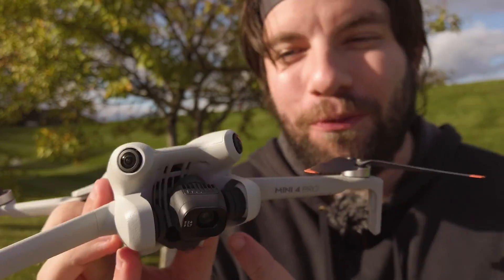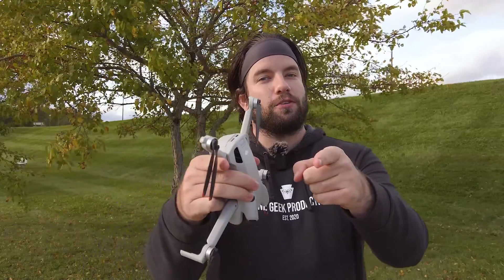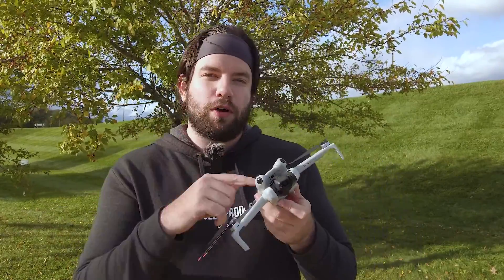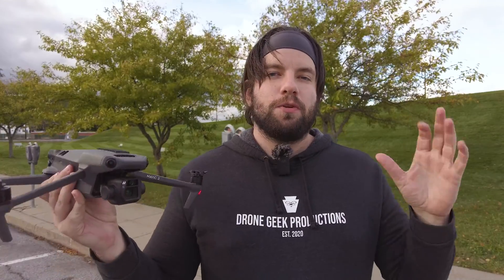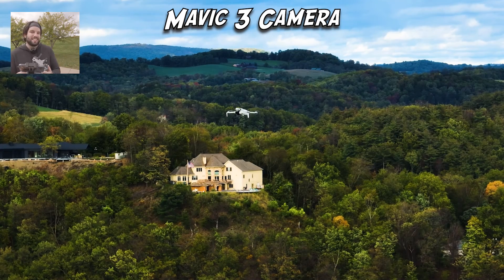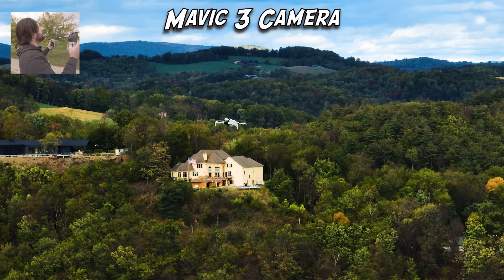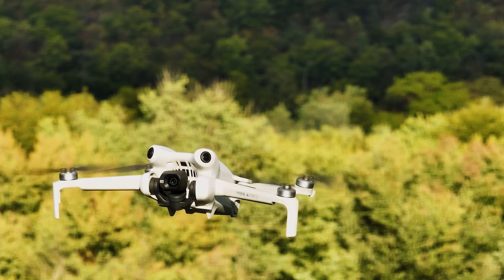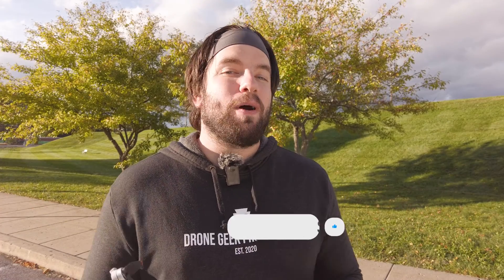TRYING TO BLOW THE DJI MINI 4 AWAY!!! | How does DJI's newest mini drone handle strong winds?..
Despite a meticulously planned review schedule, life has found a way to, well, get in the way...Originally we were going to start with a flight test of the DJI Mini 4 Pro, but because of several days of high winds in north central Pennsylvania, I felt we should just get out there and put this mighty, mini drone to the test against its sworn enemy...the wind.

Will the DJI Mini 4 Pro stand up to the test and handle up to 30 mile per hour wind gusts or will it blow away into oblivion and out of our lives?

Let's find out, Let's Talk Drones!